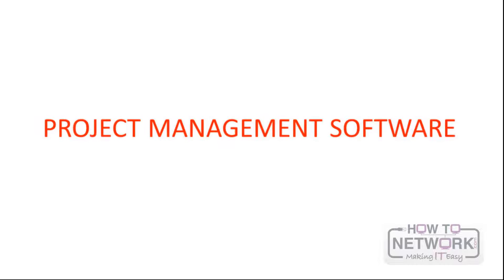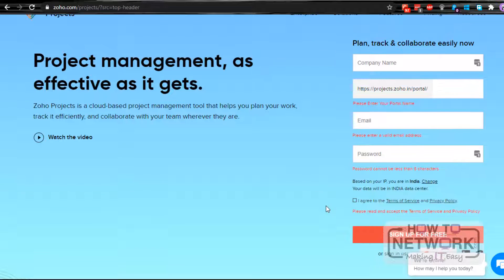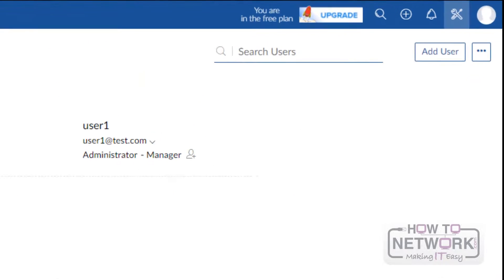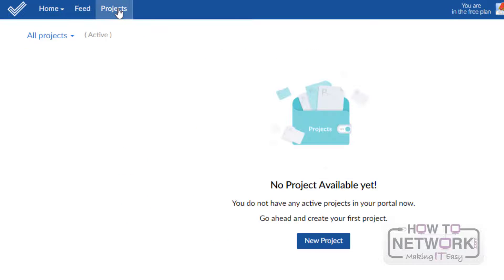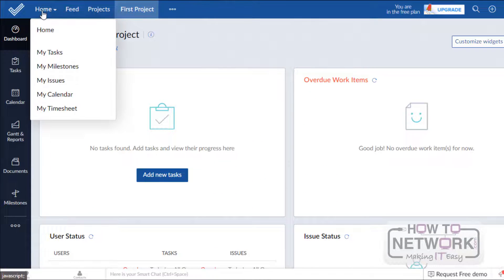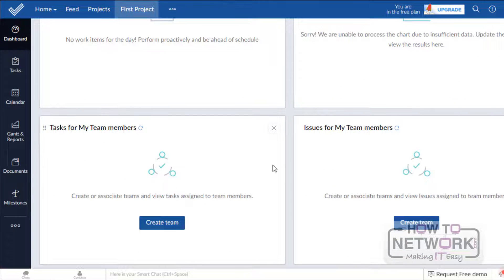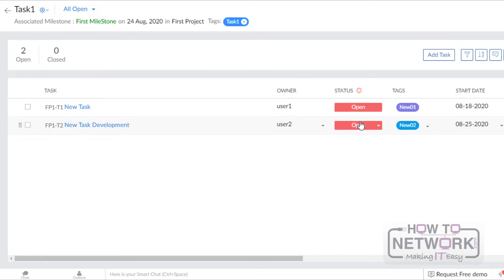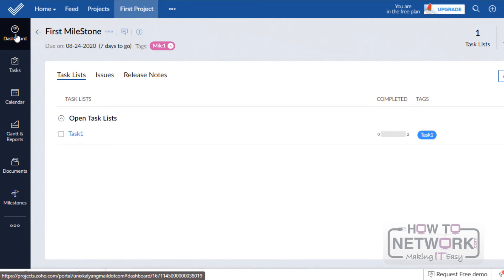CompTIA Project+ - Practical Session with Zoho Projects (Part 1)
Every IT project from minor to major requires a project plan and a project manager. The project manager is the glue that holds the entire project together and project management is one of the most exciting.

101 Labs - Cisco CCNA

101 Labs - Linux LPIC1

101 Labs - Wireshark WCNA

101 Labs - CompTIA Network+

101 Labs - IP Subnetting

101 Labs - Cisco CCNP